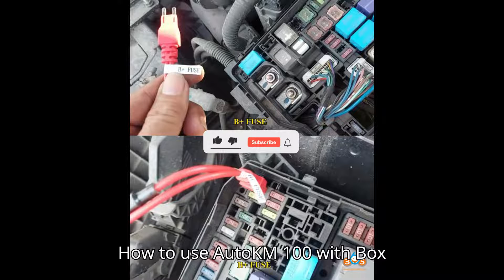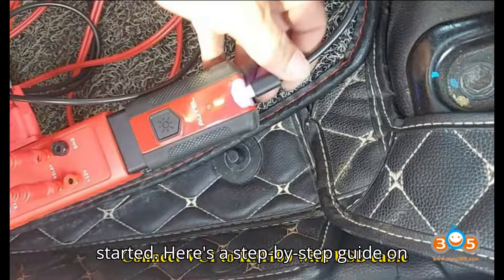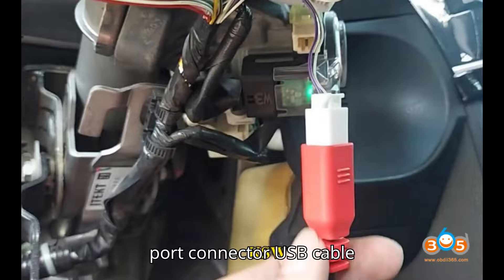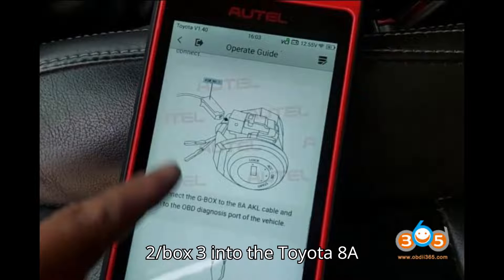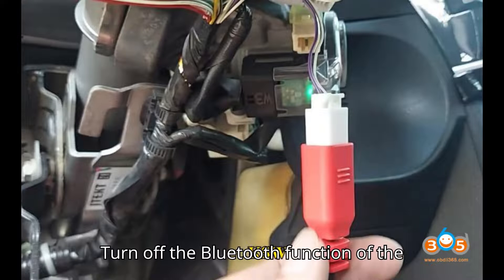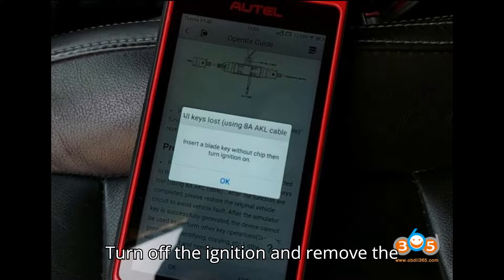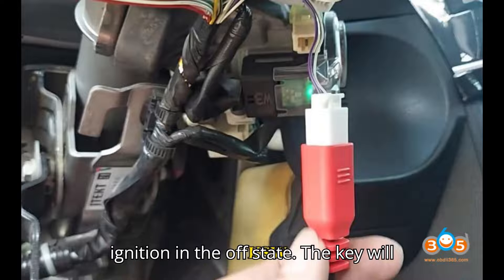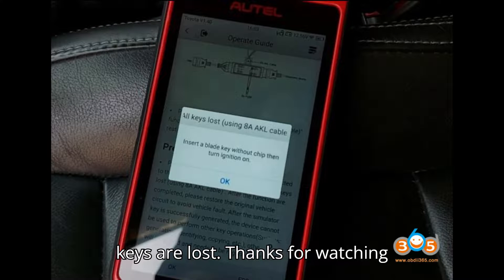How to Use Autel KM100 with Gbox3/Gbox2?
Learn how to use the Autel KM100 with the Gbox2 or Gbox3 for programming Toyota 8A blade keys when all keys are lost (AKL). This step-by-step guide demonstrates the procedure using a Toyota Corolla 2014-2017, providing detailed instructions and necessary tools for a seamless key programming experience. Follow along to ensure successful programming and restore your vehicle's functionality.